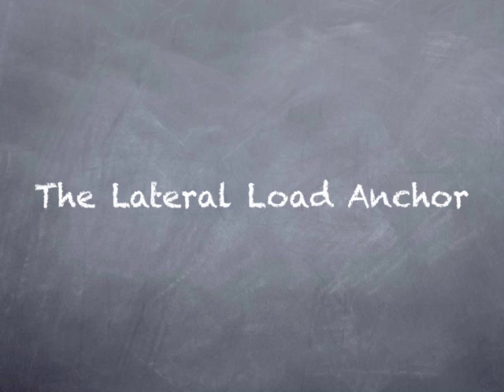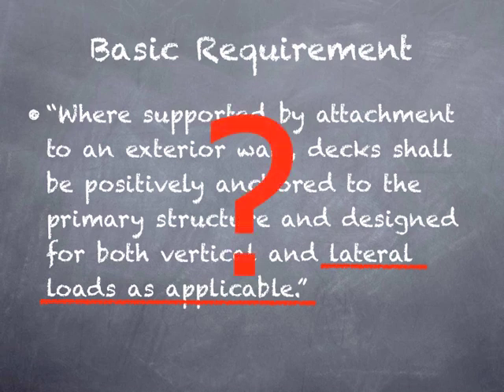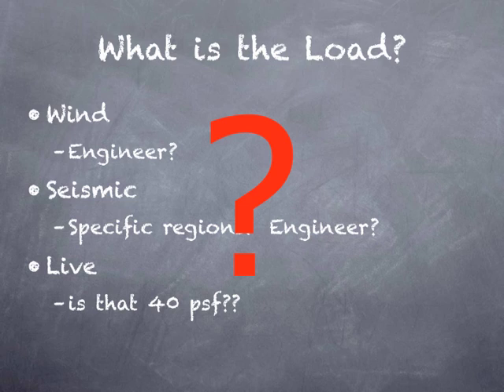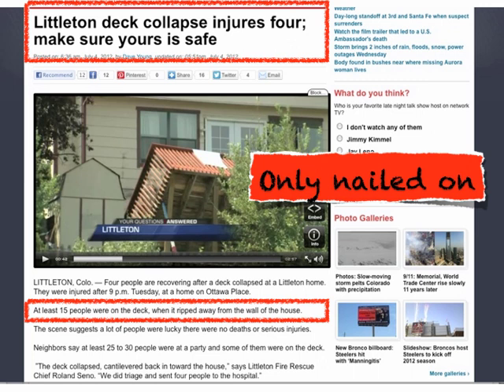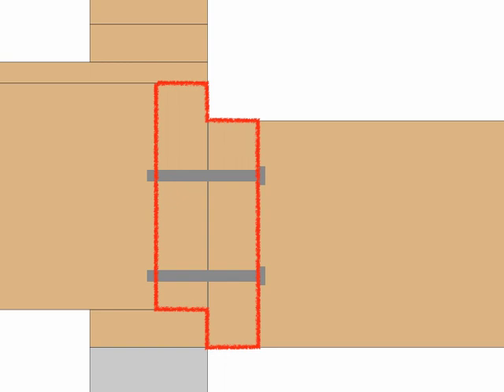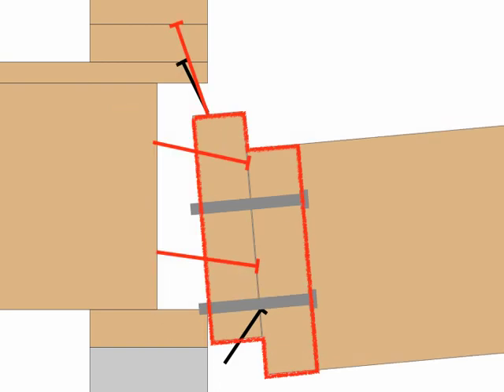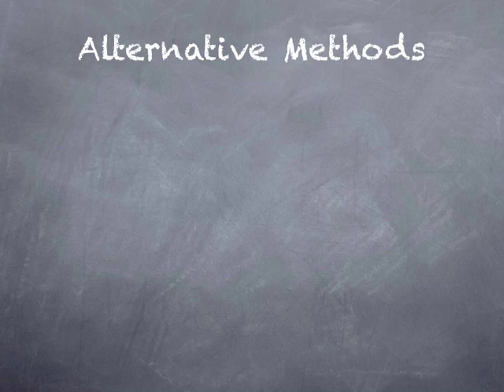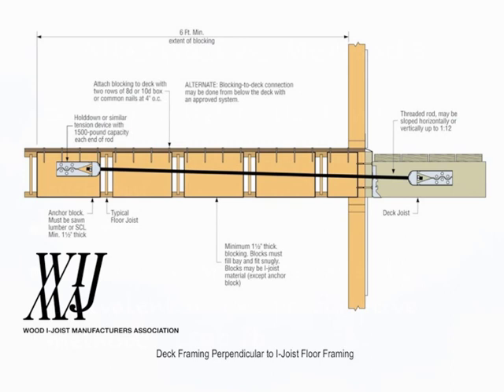Deck Lateral Loads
2009 IRC provisions for a lateral load anchor for deck construction are discussed in general terms of how it became in the code, what it means, and the impact it has on the decking industry. Section R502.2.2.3 and Figure R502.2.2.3